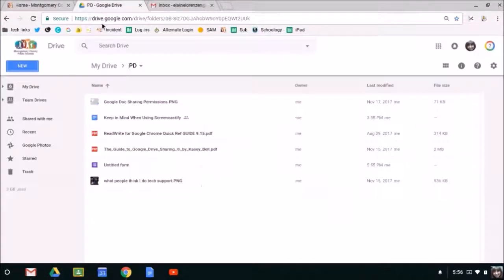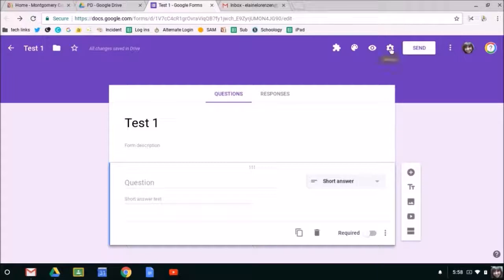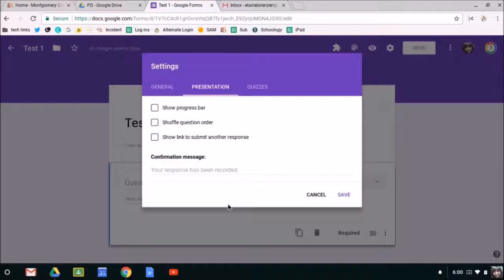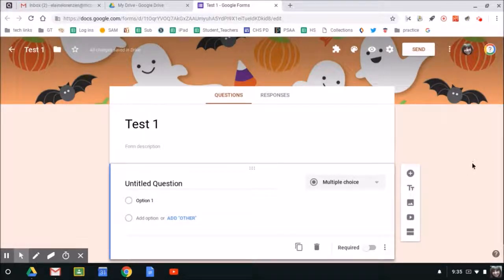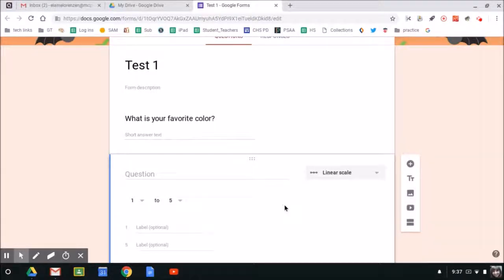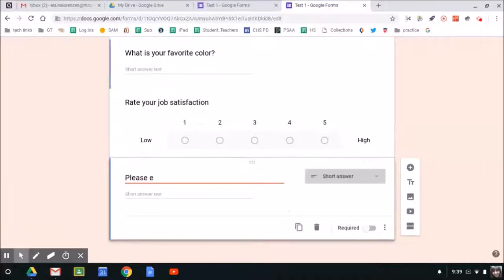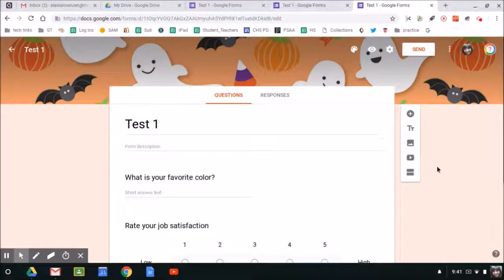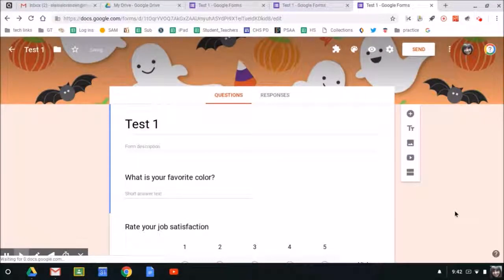Creating a Survey in Google Forms